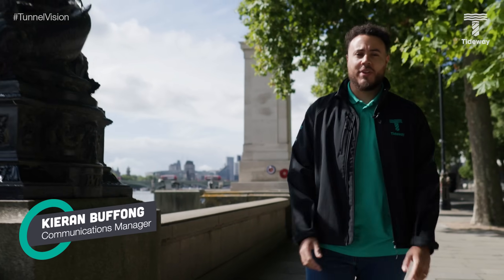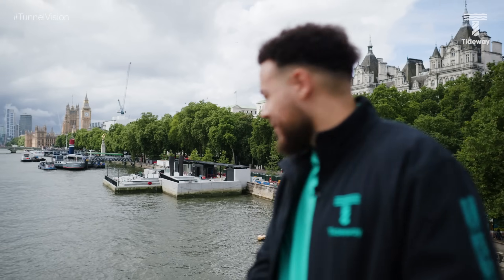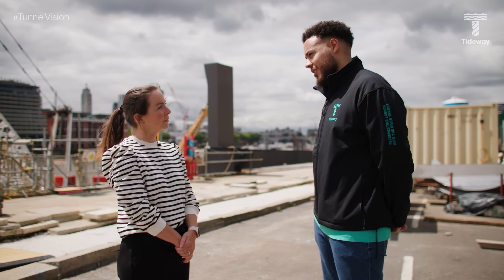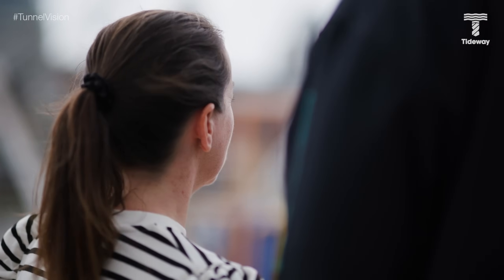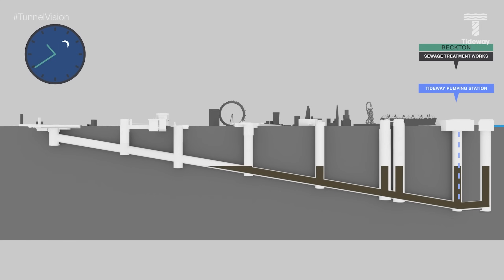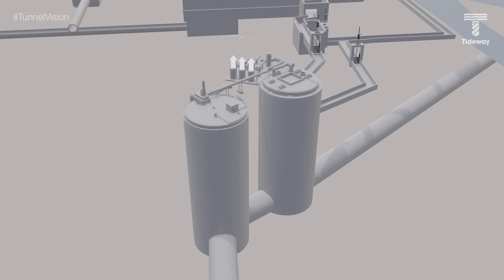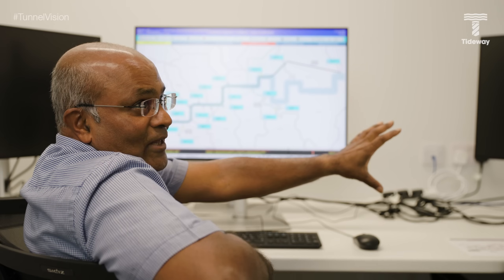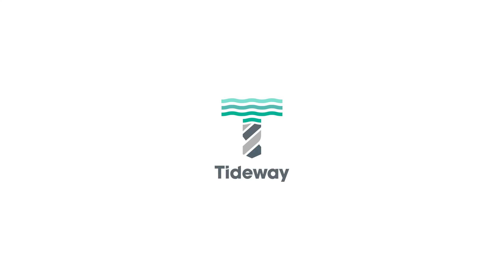Testing the tunnel, how does the Super Sewer work? - Tunnel Vision, Episode 23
Underground construction of the Super Sewer is complete but what happens next? Join Kieran to find out how the system works and learn more about the new pieces of London being created on the River Thames.